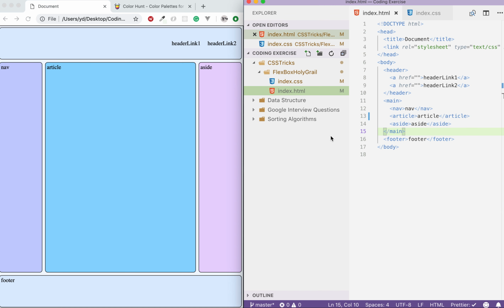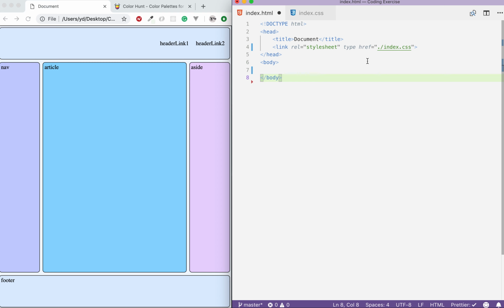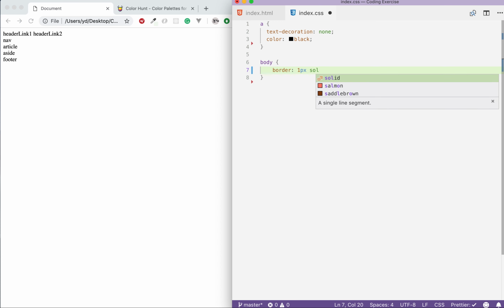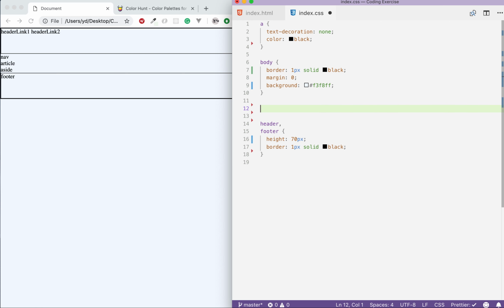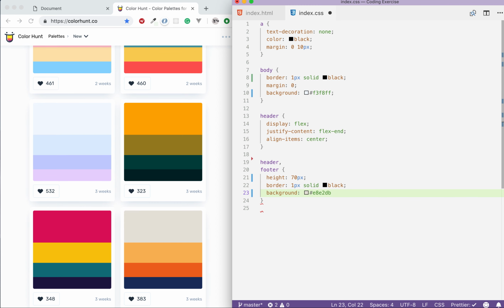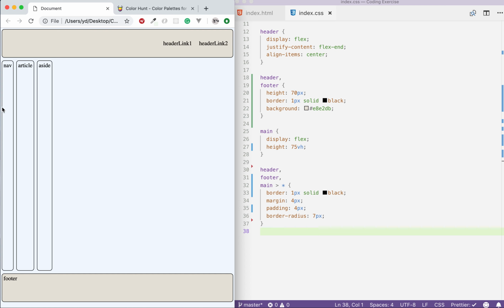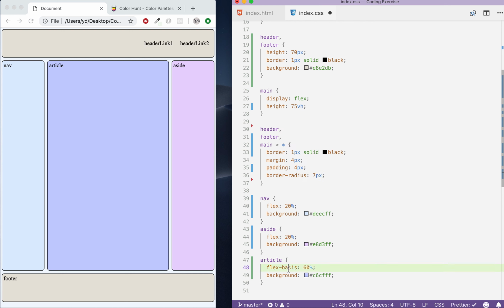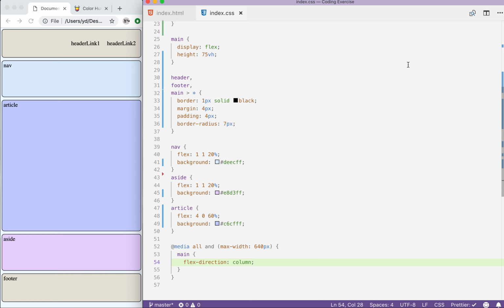CSS Web Layout: Simple Holy Grail Structure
Write a holy grail web structure with flexbox